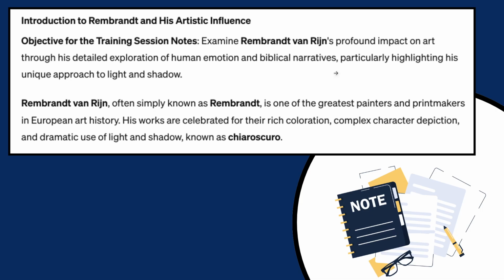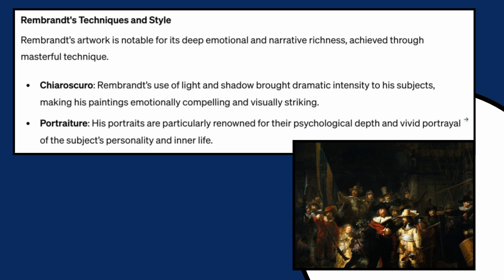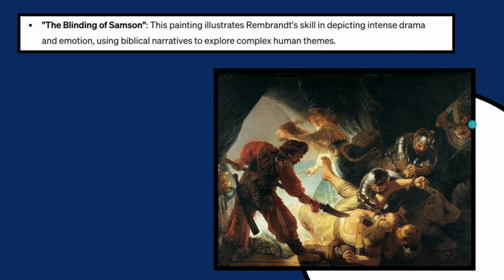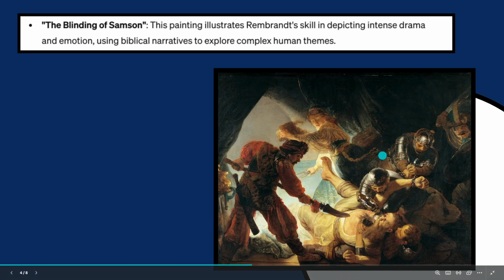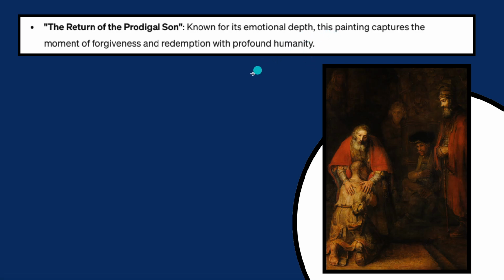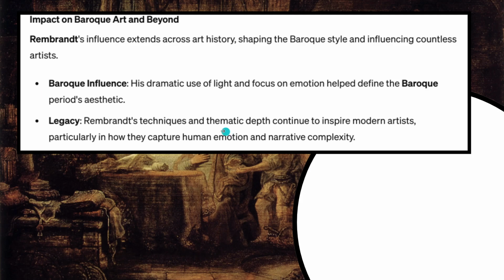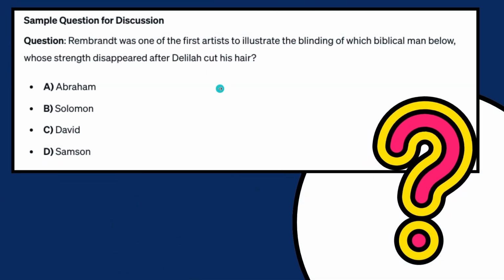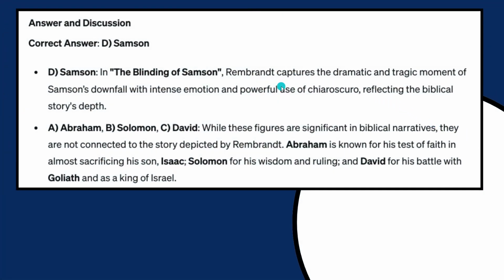Rembrandt's Exploration of Human Emotion - Arts & Humanities Starters